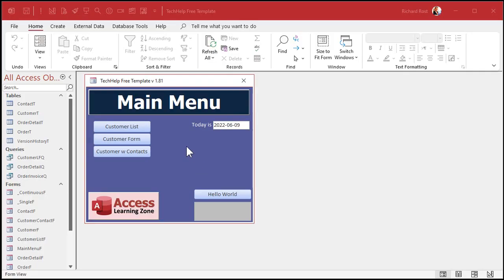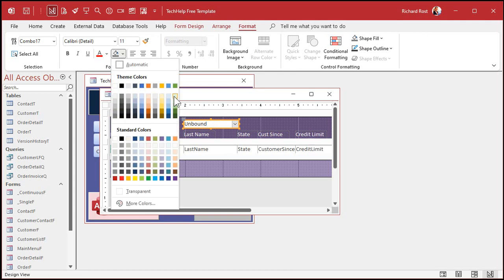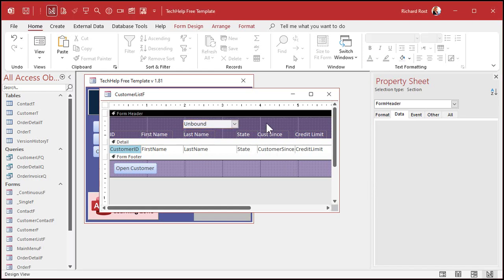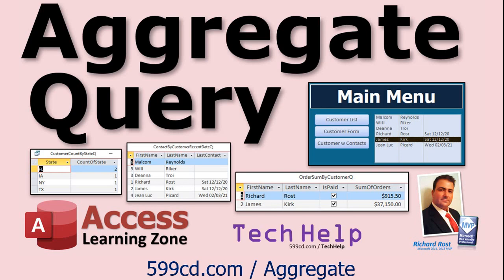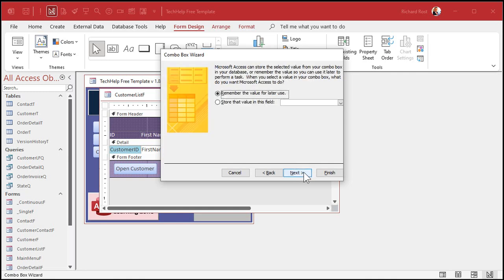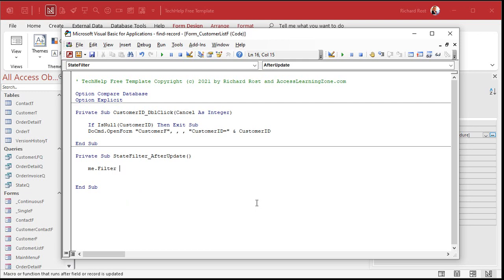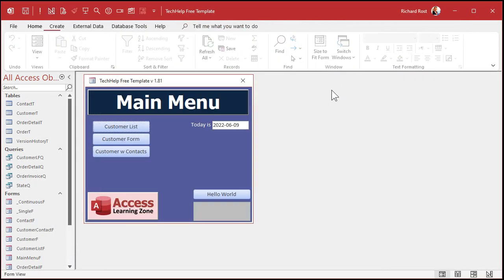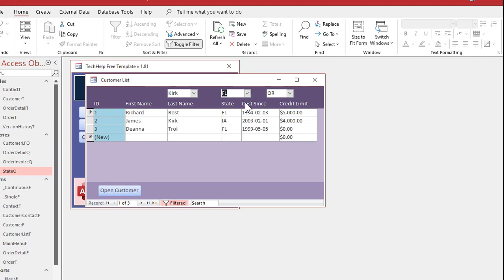Microsoft Access Search: Find a Record on My Form Based on the Value I Selected in my Combo Box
In this Microsoft Access tutorial, I will show you how to find a record based on the value you select in a combo box.

Erin from Springfield, Missouri (a Platinum Member) asks: I love your Search Form 2.0 video. I have a great search form that works well because of you. Thank you. I'm trying to simplify it, however. Is there any way that we can just pick from a list of what's already in that field instead of having to type it in? For example, can I pick from a list of last names to show customers with that last name?

Silver Members and up get access to an Extended Cut of this video. Members will learn how to use multiple filter combo boxes together on the same form and either an AND or and OR condition. We'll also make a button to clear the filters.